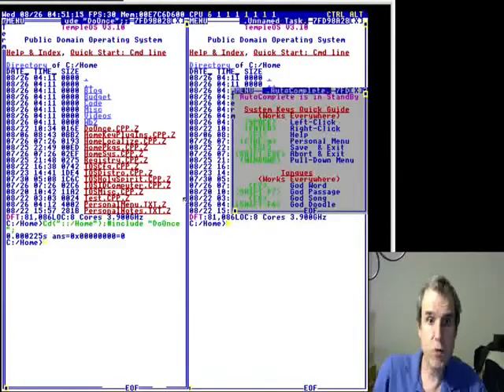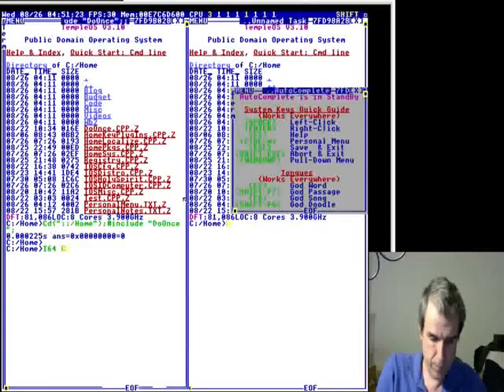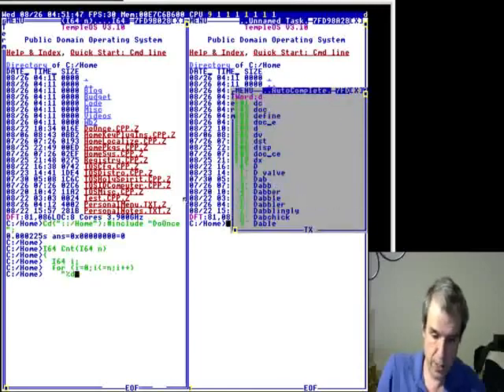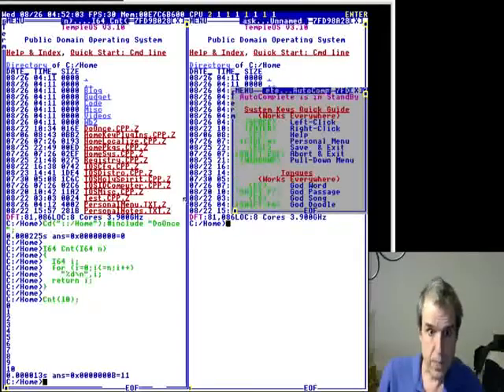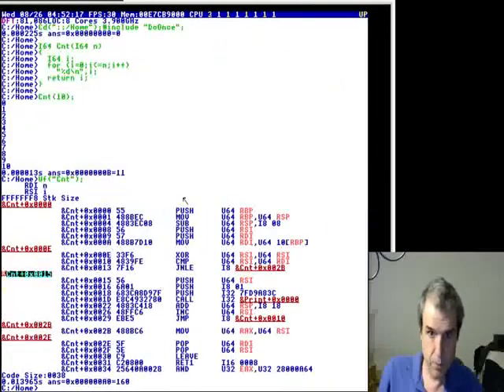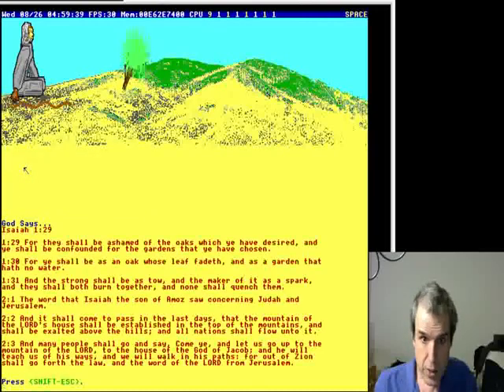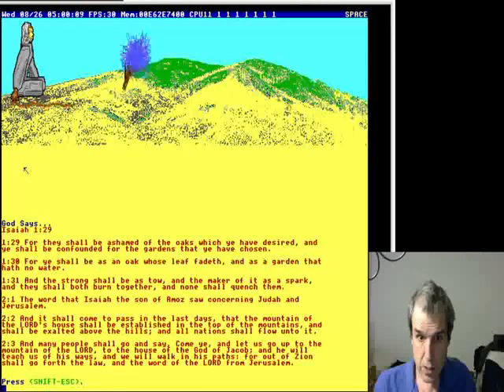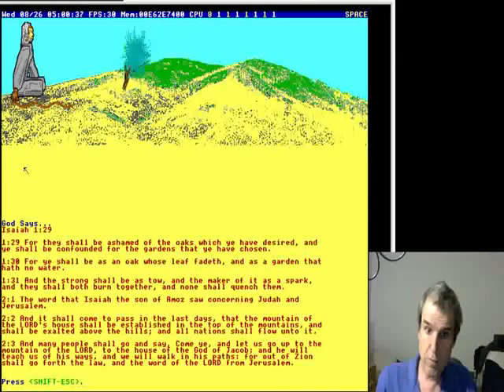2015 08 26T00:00:00+00:00 TempleOS Tour A hzz2XSAaI